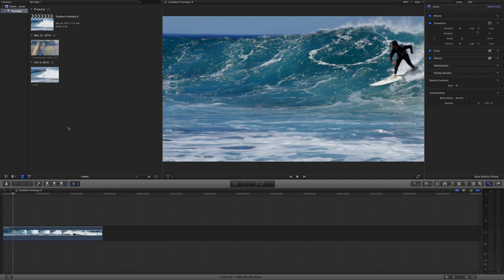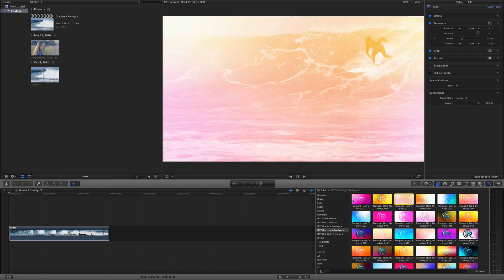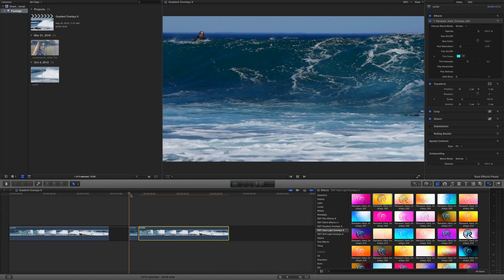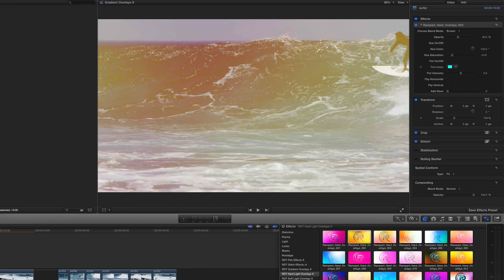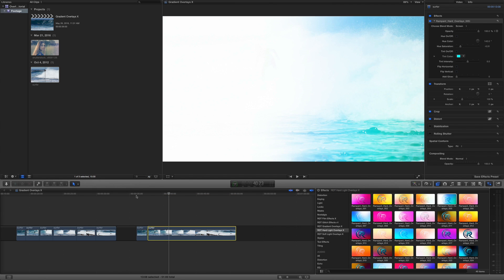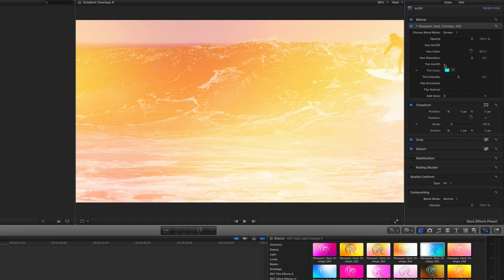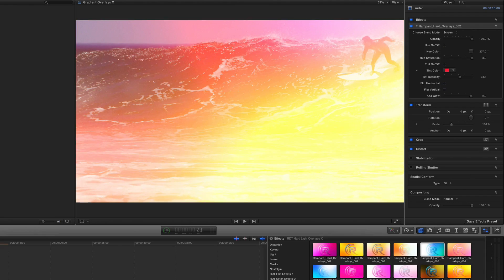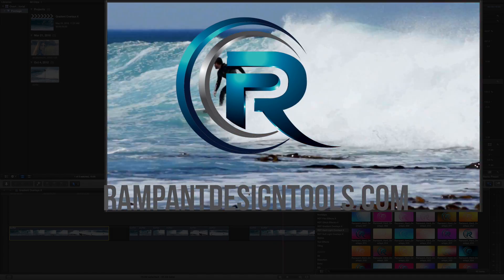How to Use Rampant Overlays X Tutorial